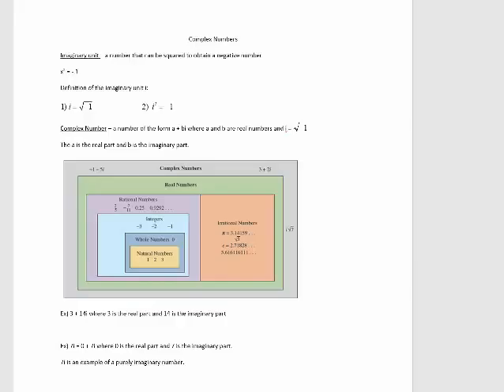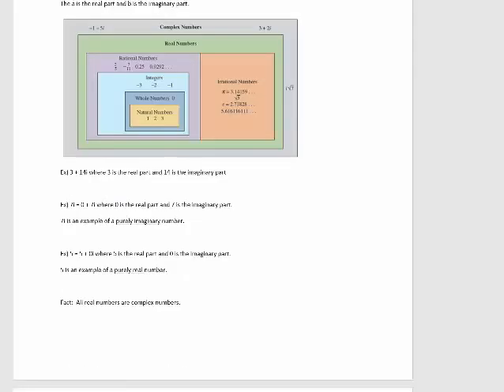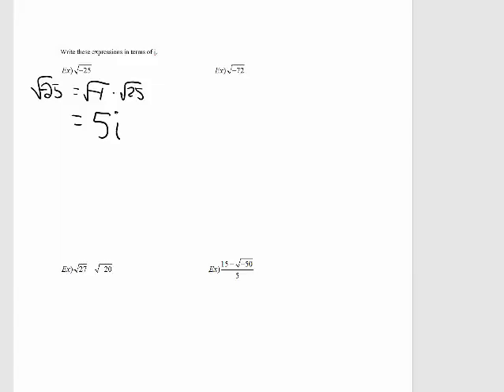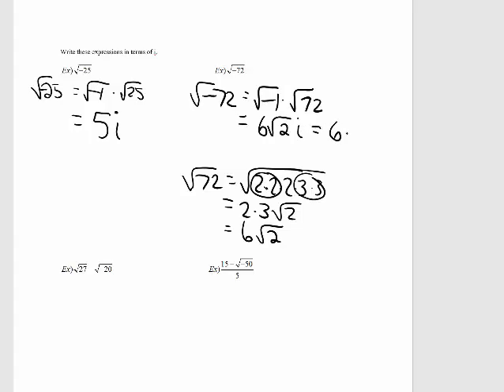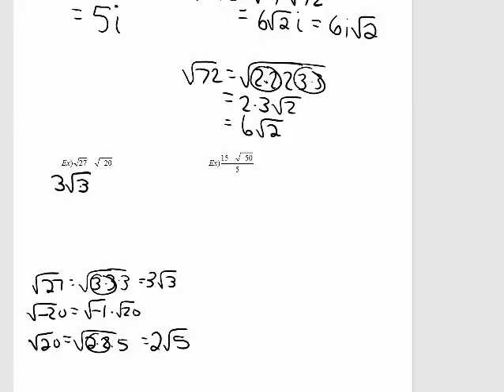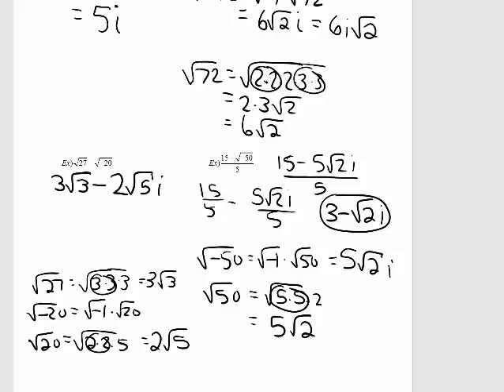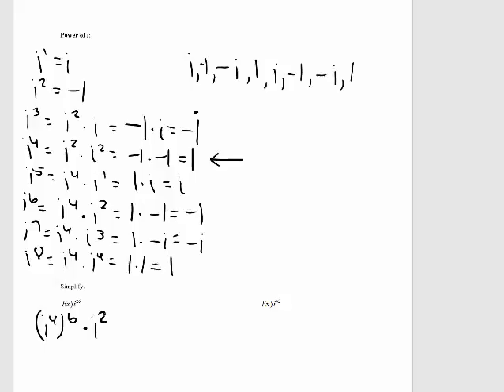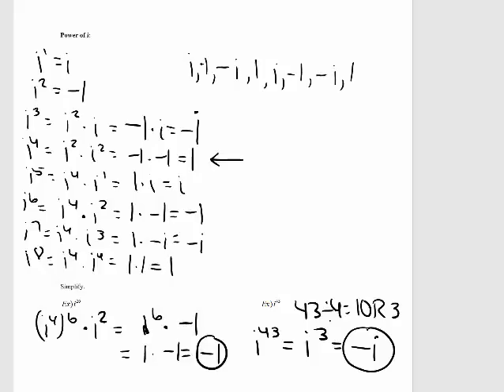Complex numbers part 1